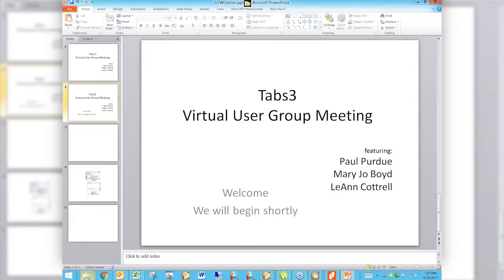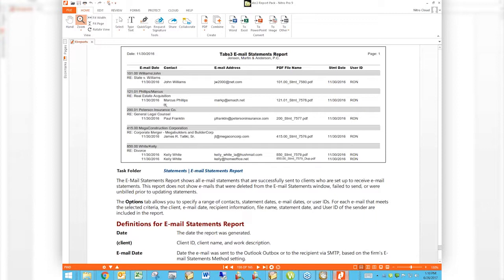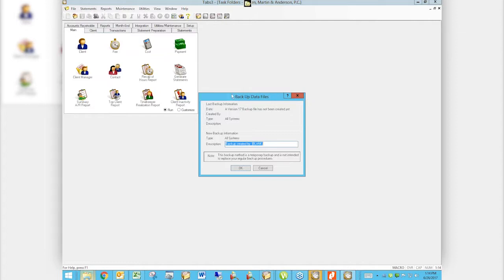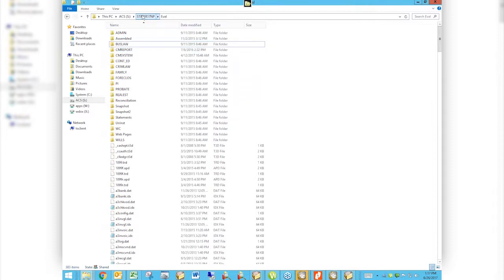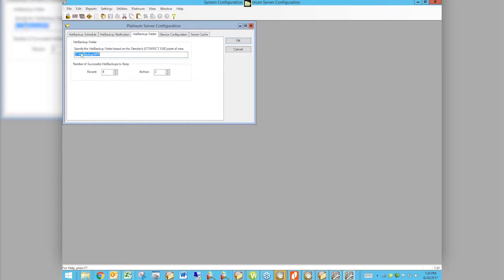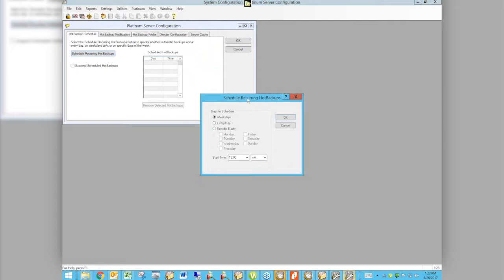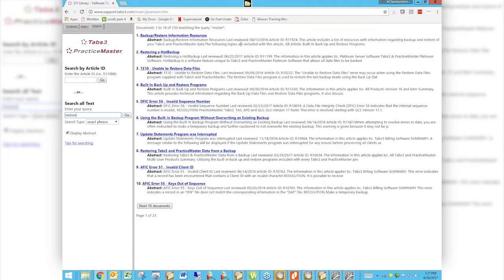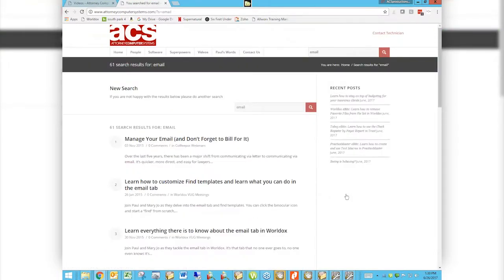Learn all about internal backups in Tabs3 and the Email Statements Report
Join Paul and Mary Jo on Monday, June 26th at 1:00 pm ET as they delve into backups and the Email Statements Report.

Lots of clients email statements to some or all of THEIR clients, but not many have ever seen the Email Statements Report. Mary Jo will show this report and explain how to use it.

Paul will talk about backups: how to to perform them, save them, schedule them, and (hopefully not) use them.